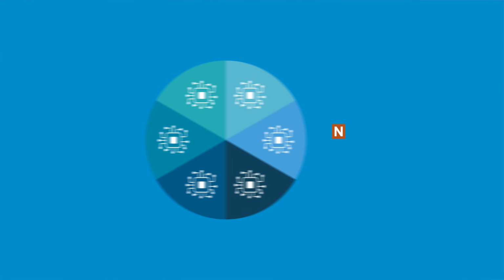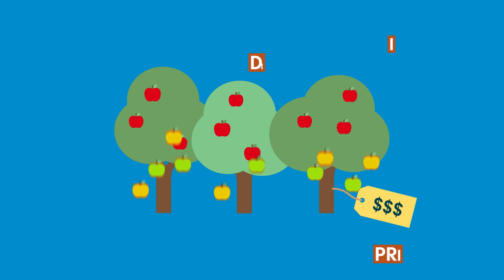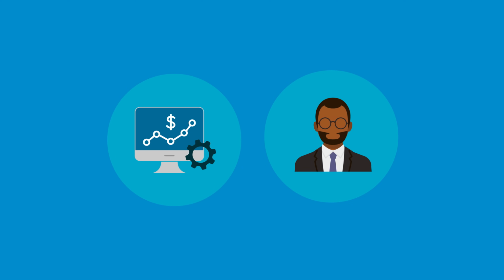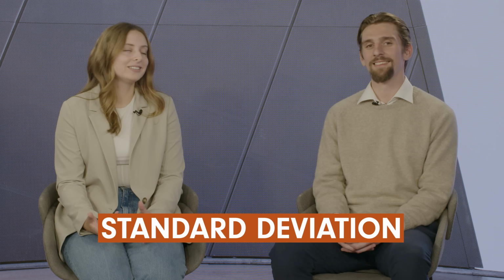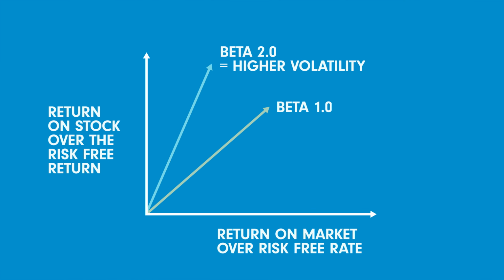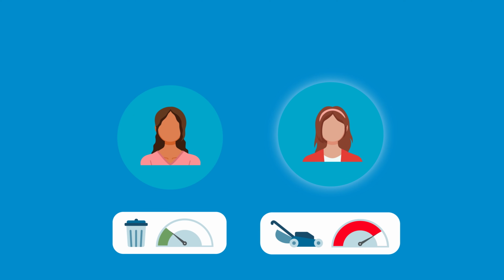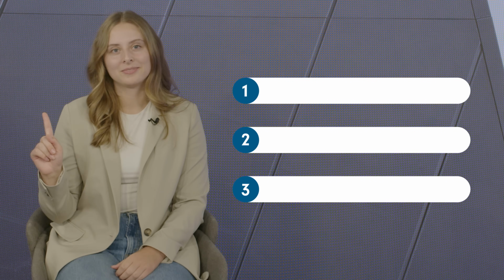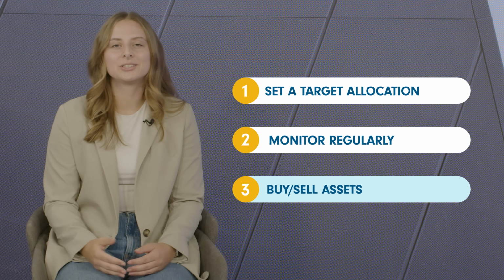How to invest: Monitoring portfolio performance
So you’ve started your investing journey and want to keep track of how it’s going?

Meaghan and Cameron explore the different considerations when monitoring your portfolio’s performance. From benchmarks, to volatility, to measuring effectiveness of strategies.

Want to dive deeper into all things investing? Check out the full FidelityCanada MoneyGains video library and level up your investing knowledge